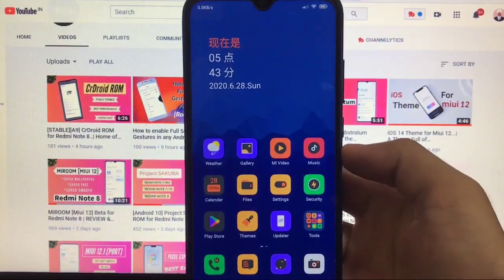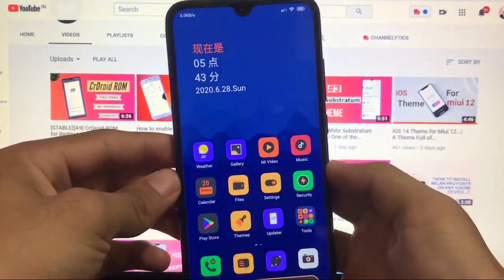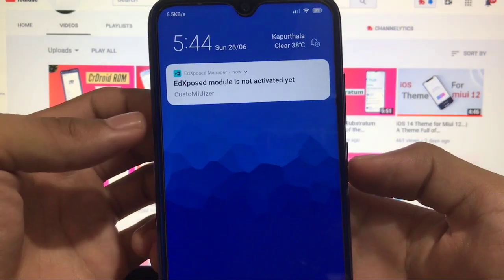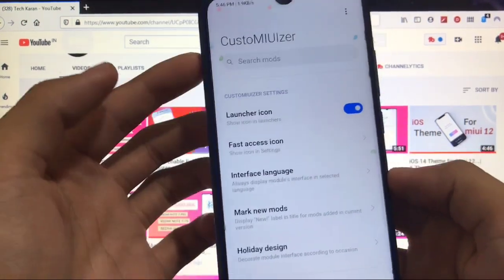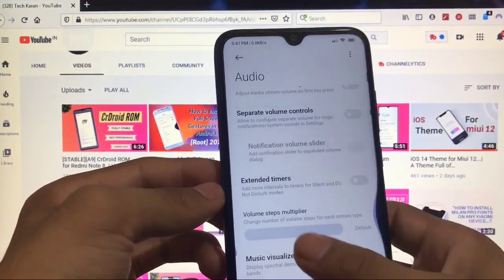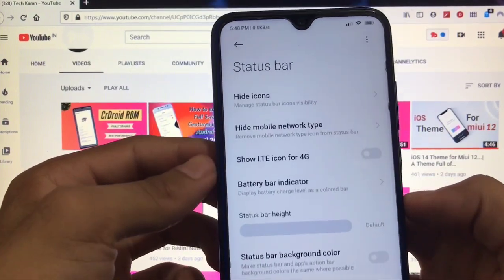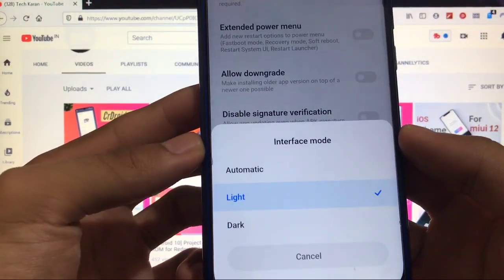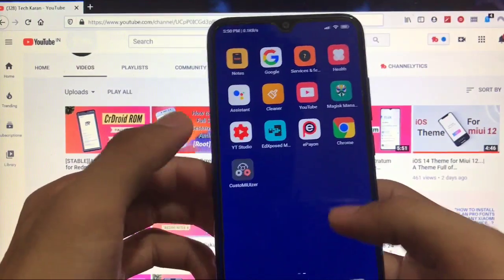How to Customize Miui 11/12 like a Pro...? [Xposed/Magisk Need]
In this Video, I am gonna show you How to Customize Miui 11/12 like a Pro...?. Make Sure to watch this video till the end to understand everything.